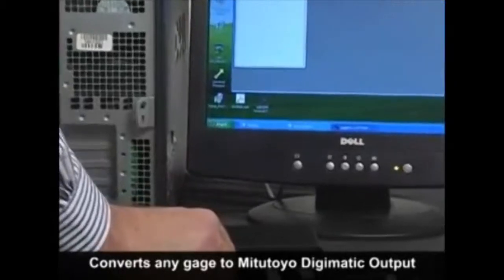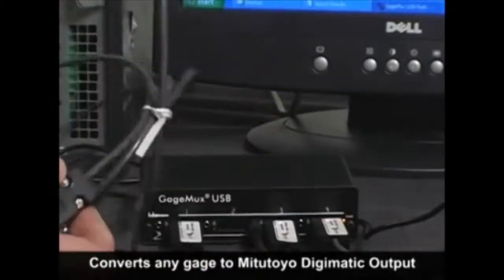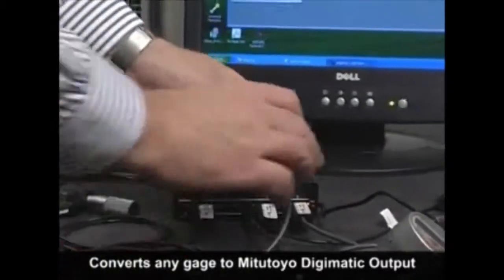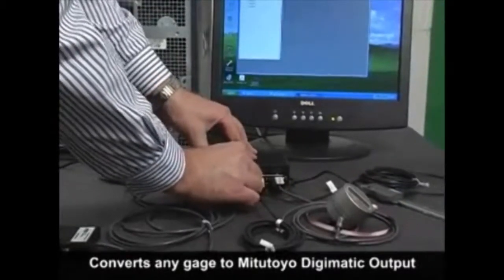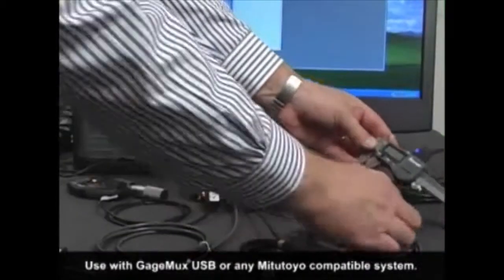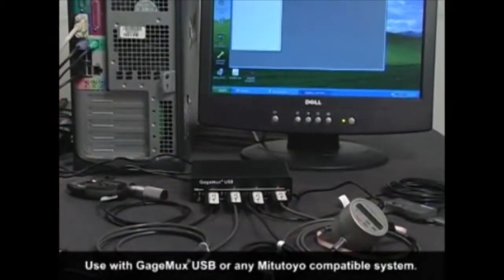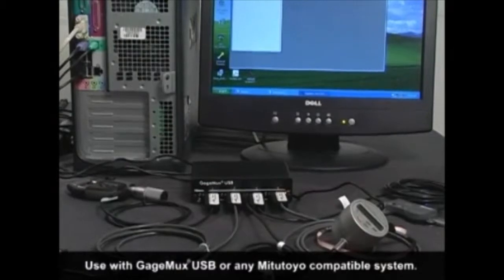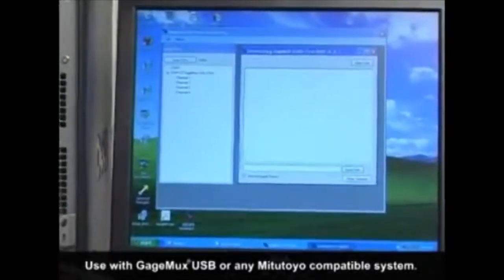Advanced Systems & Designs - ASDQMS FlashCable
Advanced Systems & Designs - ASDQMS FlashCable interface solution allows you to connect ANY brand of gage (SPI, Mettler, CDI, Mahr Federal, Ono Sokki, Keyence, Marposs, Ohaus, and many, many more!) and RS232 serial device to Mitutoyo Digimatic output! No longer will you be stuck buying cables for gages that are configured incorrectly -- our low cost cables can be used with our GageMux USB multiplexer, or with ANY Mitutoyo Digimatic compatible system.